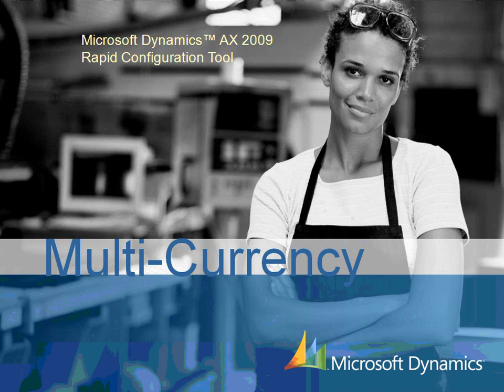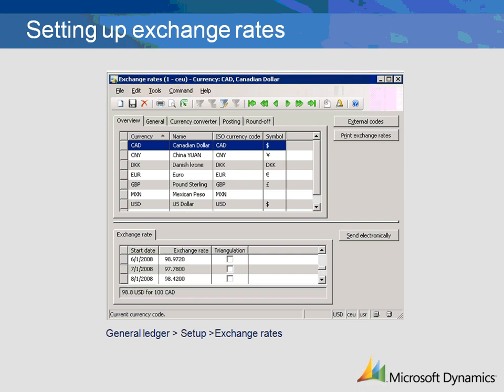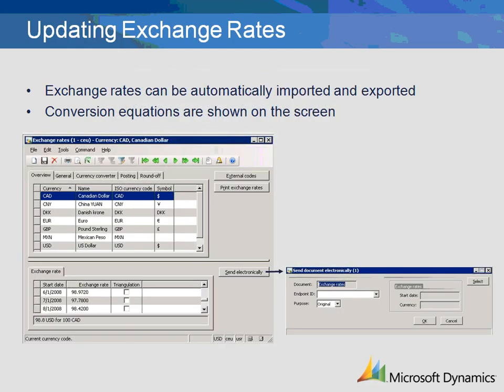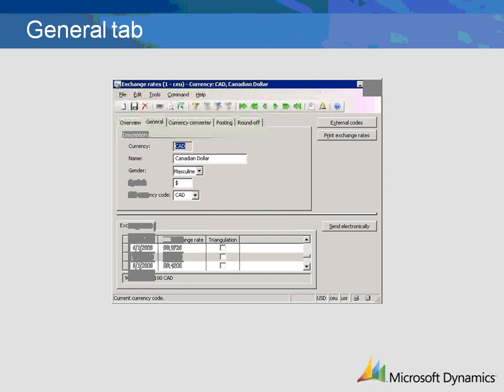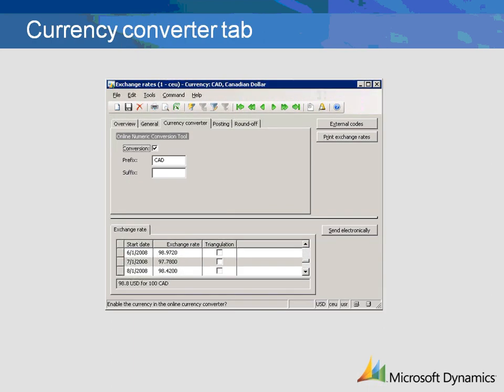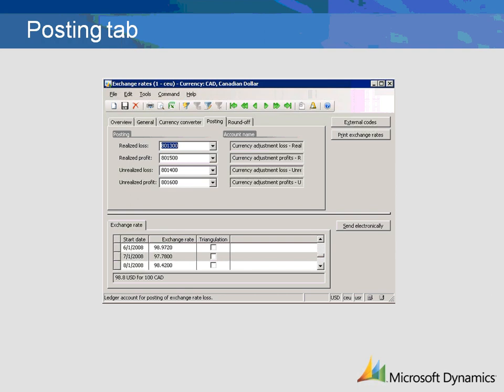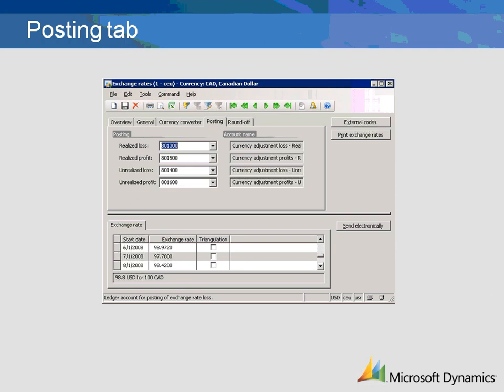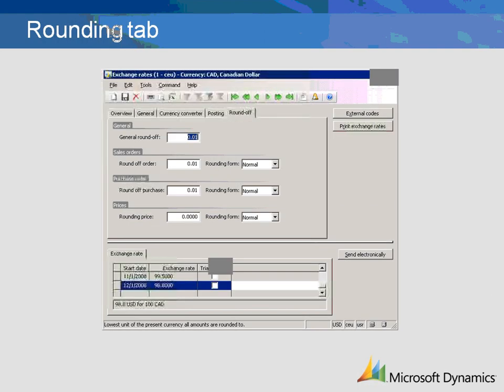Dynamics AX 2009 Multi-currency